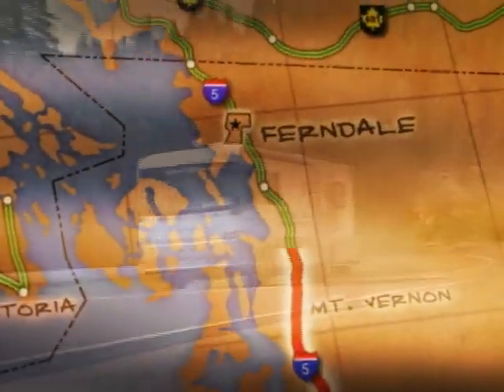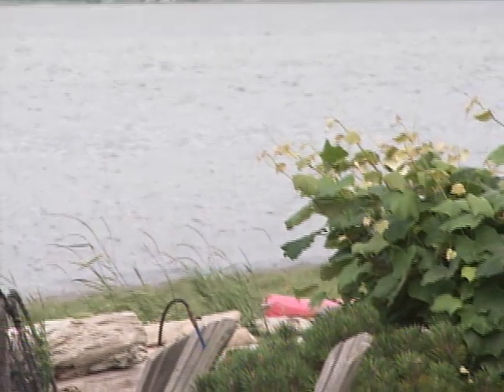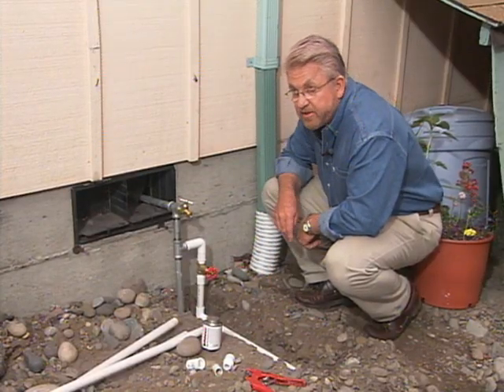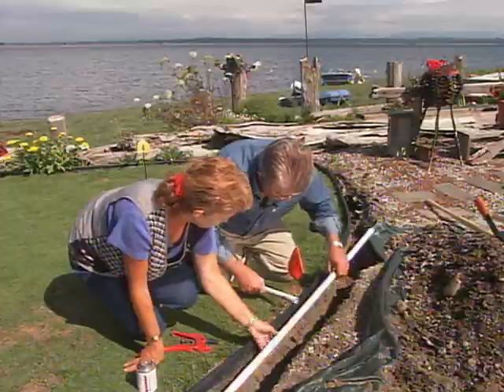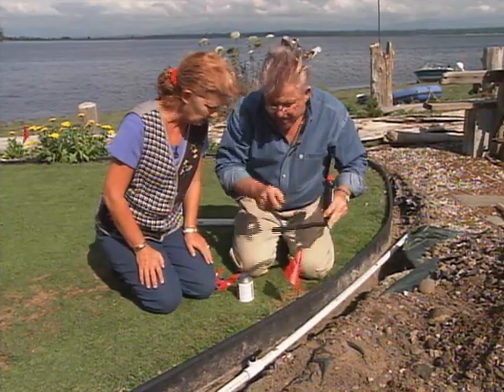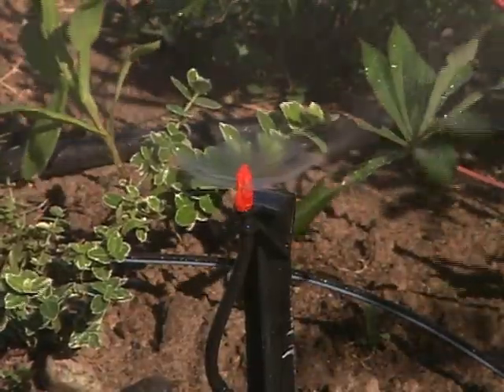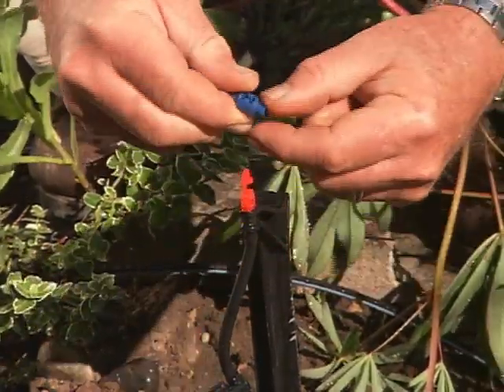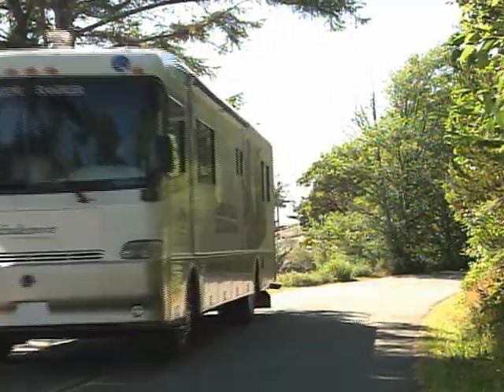How to Install an Automatic Irrigation System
Learn how to install an automatic irrigation system and how to work with rigid plastic pipe, flow controls, flexible tubing and sprinkler heads.